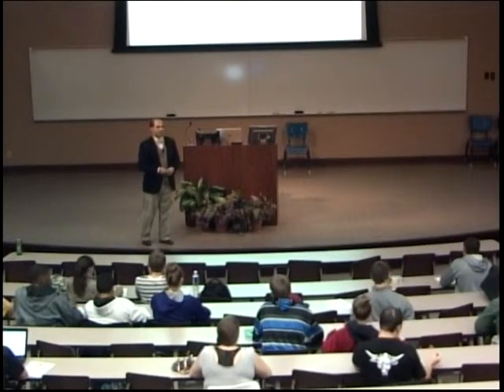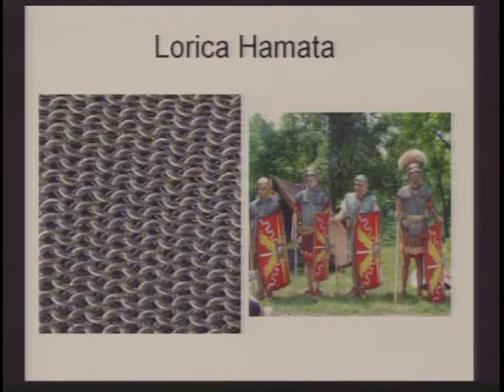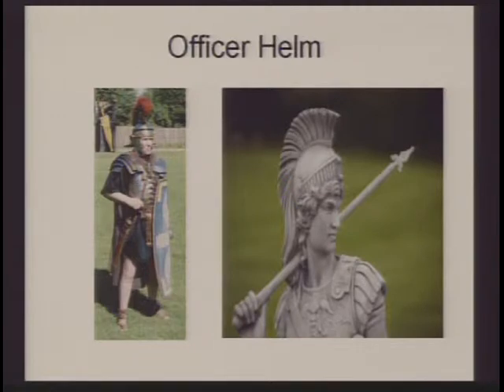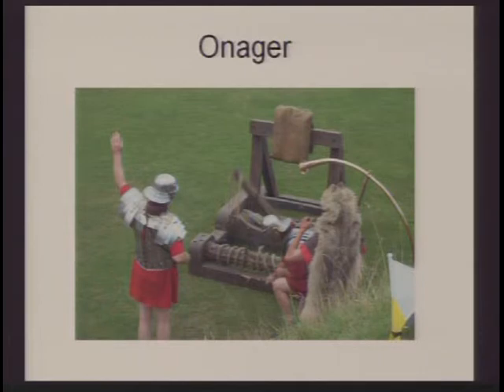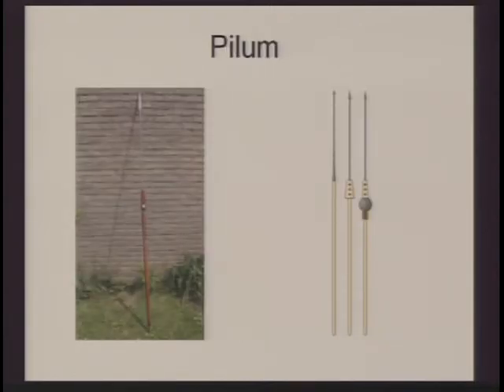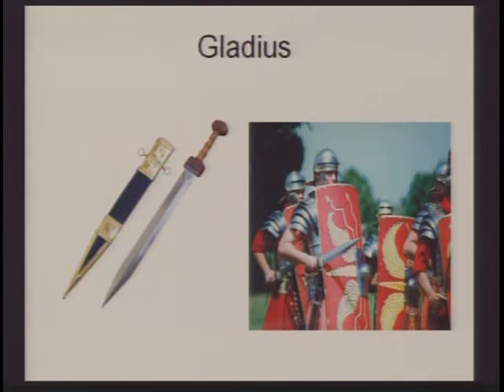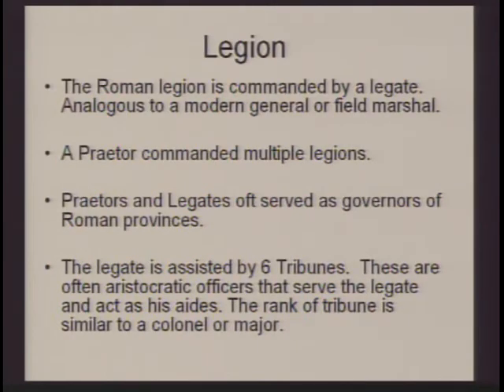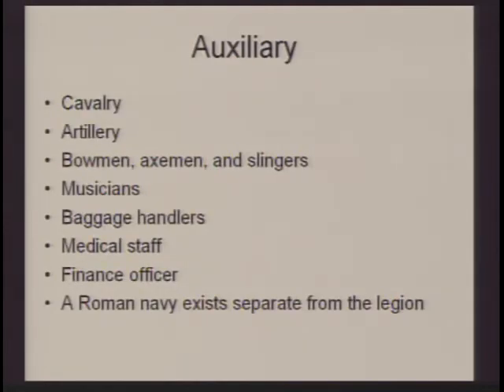Roman Military Colonialism pt 1